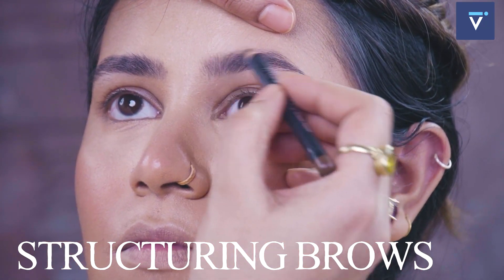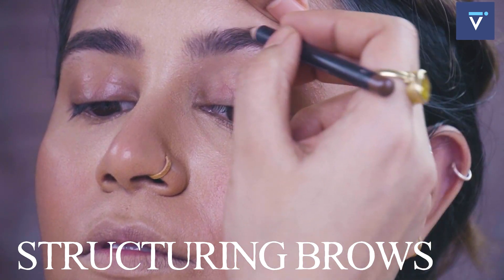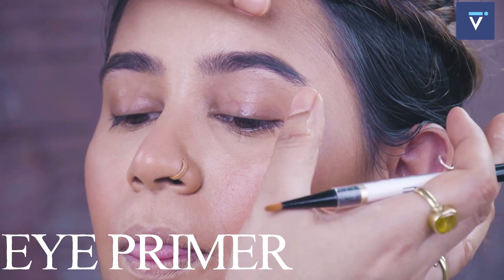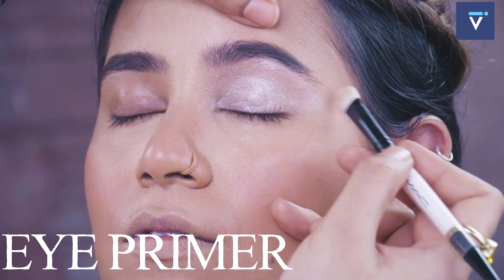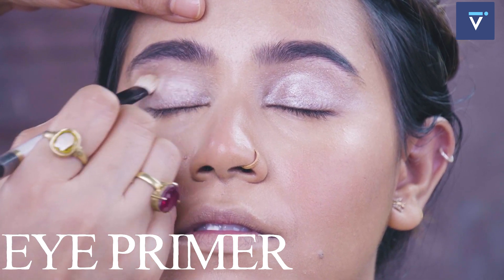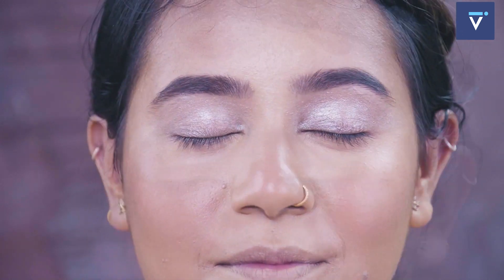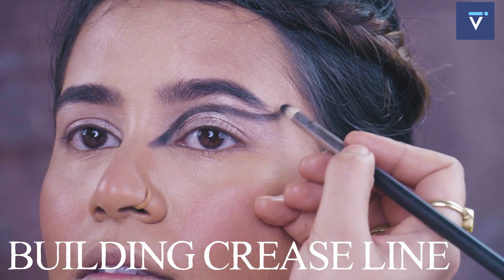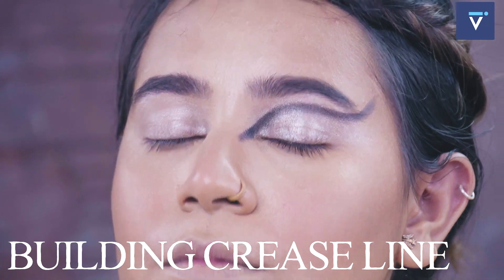Eyes Part One | Editorial Makeup Look | Vah Vah Makeup Academy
Vah Vah! is a live, online training platform that offers professional beauty courses. We have courses in Makeup, hairstyling, nail art, and saree draping. We train students so that they can find employment or run their own Beauty business.

Students also get access to the Vah Vah! App which has premium training videos on all key topics so they can refresh their knowledge at any time for the next one year.